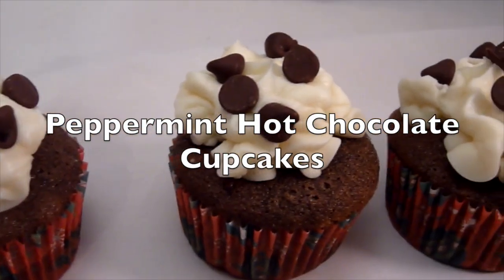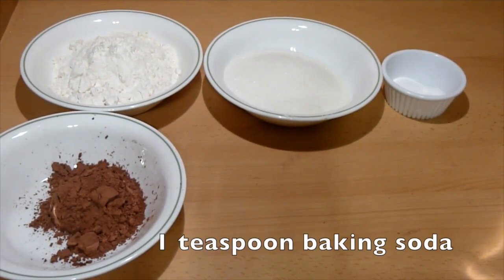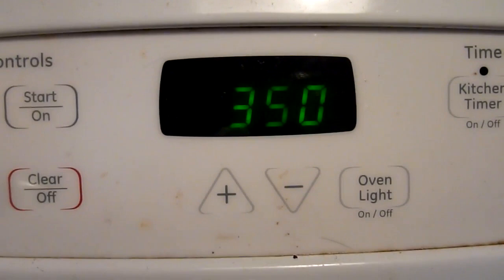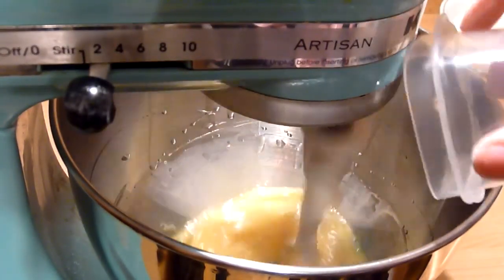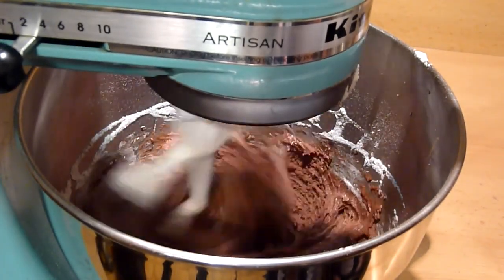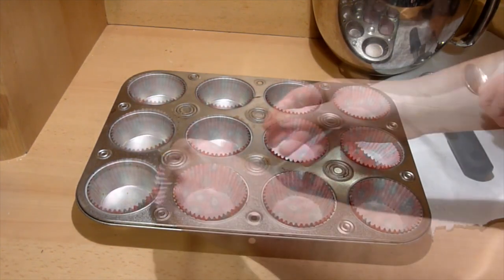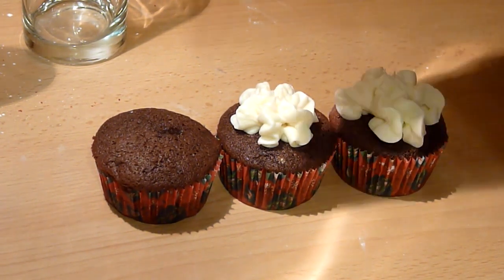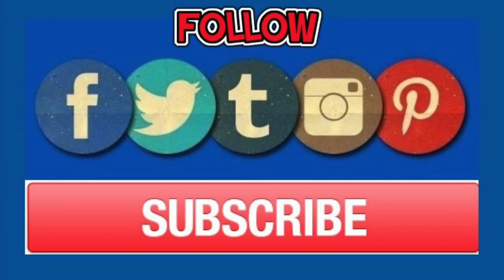Peppermint Hot Chocolate Cupcakes - Di's Sweet Treats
INGREDIENTS:
Peppermint Hot Chocolate Cupcakes
*1-1/2 all-purpose flour
*1-1/4 cups sugar
*1/4 cups unsweetened cocoa powder
*1 teaspoon baking soda
*1/2 teaspoon baking powder
*1/2 teaspoon salt
*1 teaspoon pure vanilla extract
*1/2 teaspoon peppermint extract
*1/3 cup vegetable oil
*1 cup prepared hot cocoa, cooled
*2 eggs

*3-4 cups confectioner's sugar
*1 cup (2 sticks) unsalted butter
*1 teaspoon pure vanilla extract
*1/4 teaspoon peppermint extract
*1/4 cup heavy cream
Ganache
*1 tub (8 oz) cool whip
*6 ounces semi-sweet chocolate